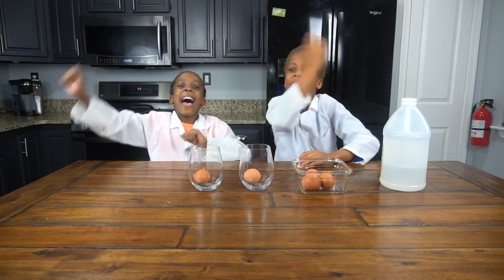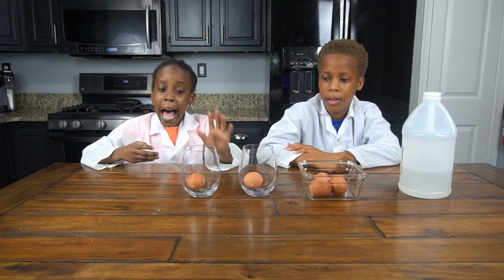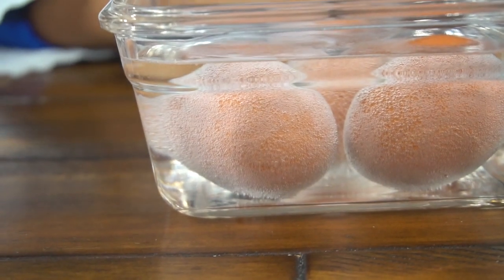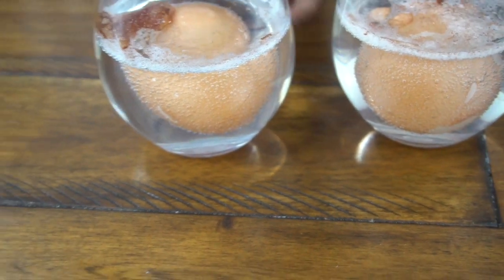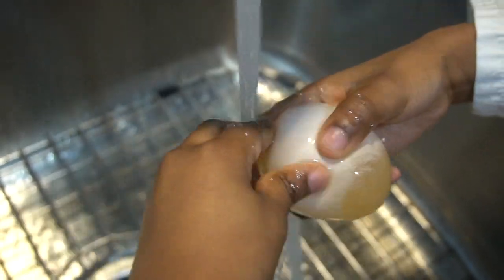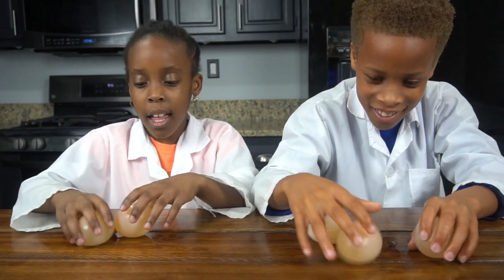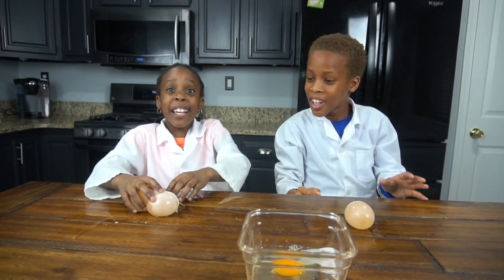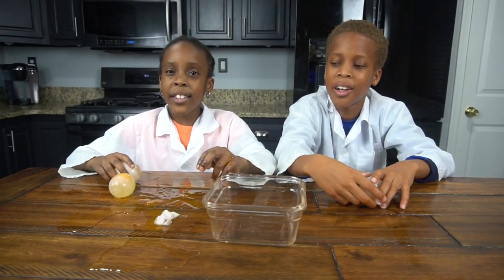Bouncing Egg Science Trick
This experiment was a lot of fun and it required the use of vinegar, egg and a container.  It was unbelievable that we were able to make an egg bounce.  We were able to get the eggs to bounce, because the chemical in the vinegar reacted with the chemical inside the shell of the egg.